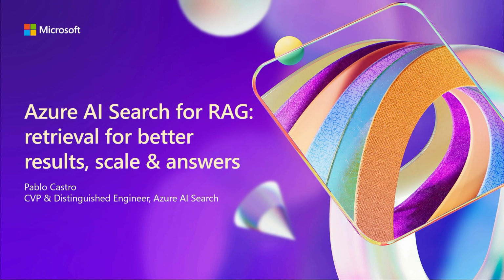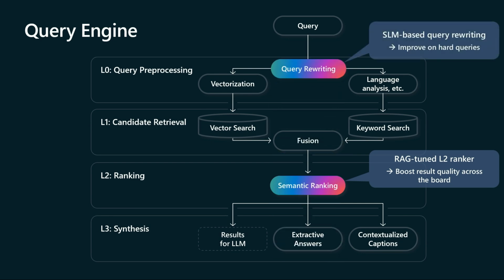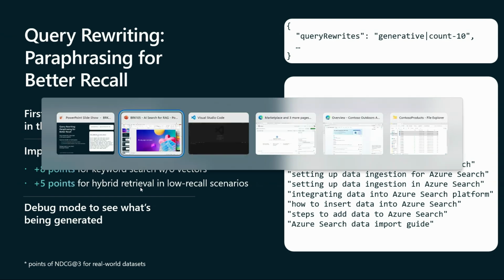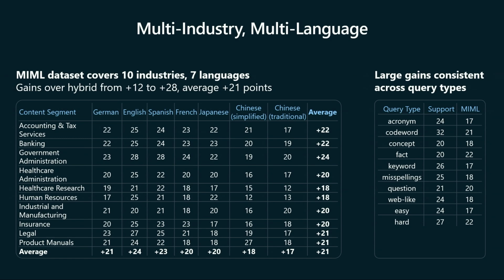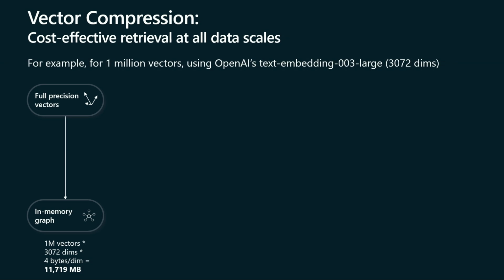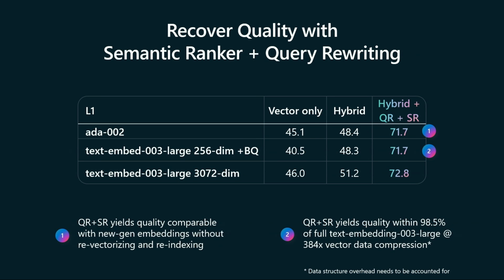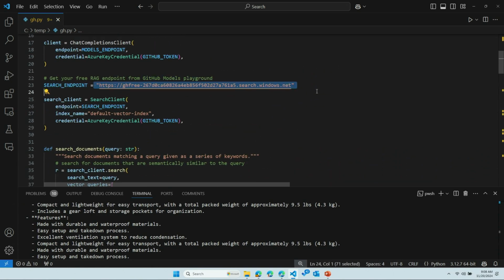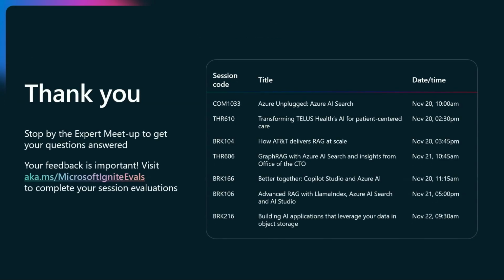Azure AI Search: RAG for better results larger scale faster answers | BRK105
Azure AI Search is a full-featured knowledge retrieval system, built to power enterprise-ready RAG applications. Join this session to learn about our latest announcements and our continuous momentum for delivering trend-setting search, superior retrieval quality and enabling RAG at scale.

𝗦𝗽𝗲𝗮𝗸𝗲𝗿𝘀:
 * Pablo Castro

BRK105 | English (US) | AI